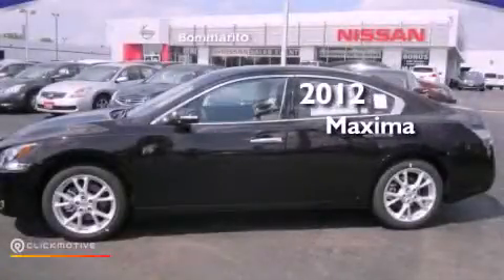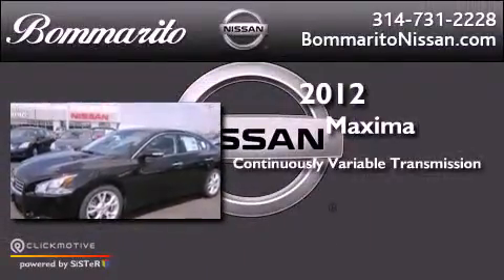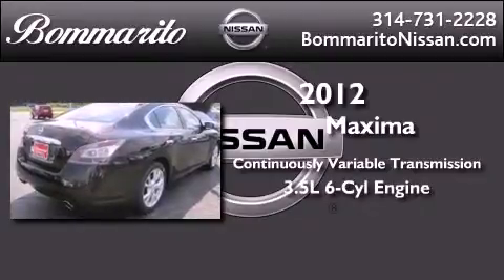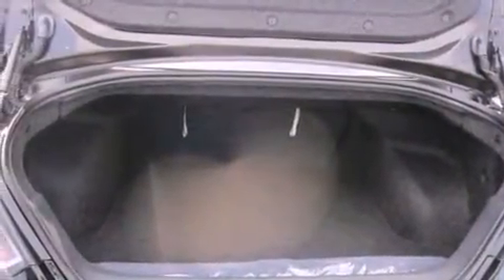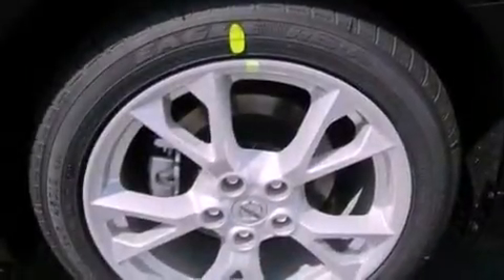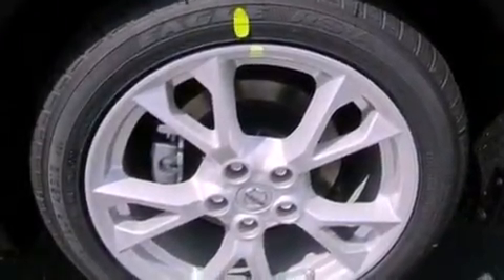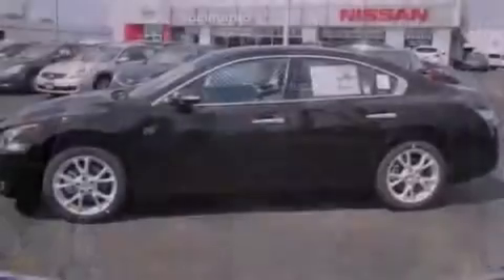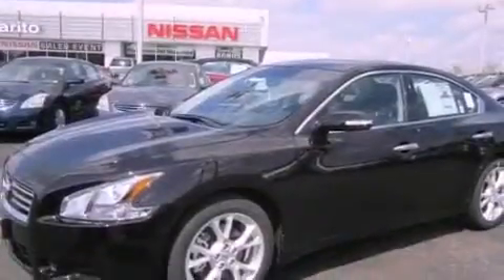2012 Nissan Maxima Hazelwood MO 63042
Year : 2012
 Make : Nissan
 Model : Maxima
 Engine : Gas V6 3.5L/
 Trans . : Variable
 Exterior : Crimson Black Metallic

 Interior : Charcoal

 661 Dunn Rd.